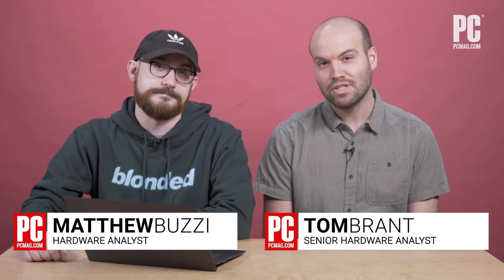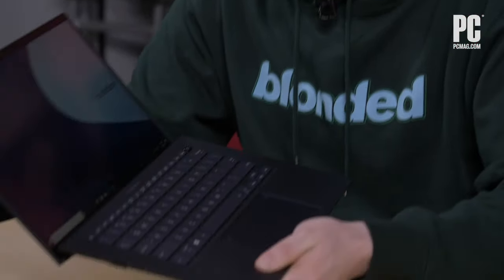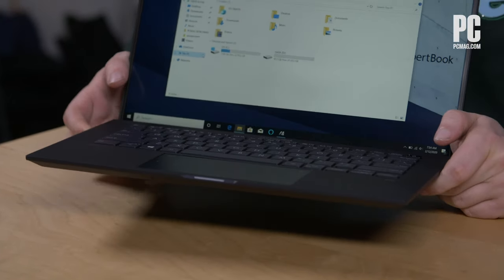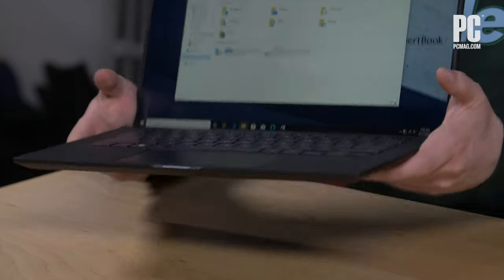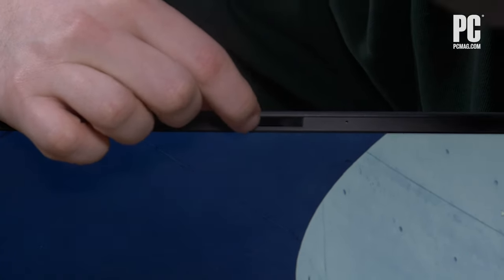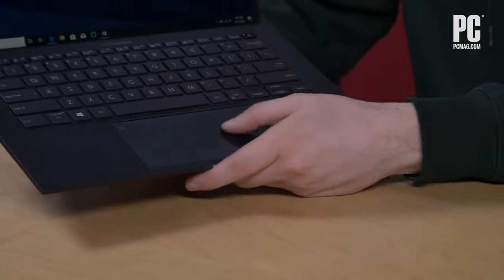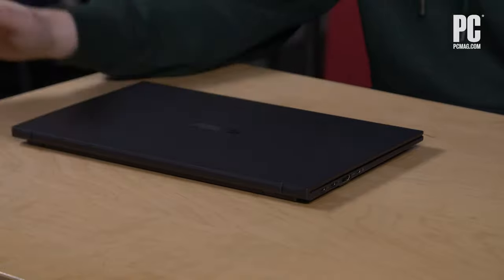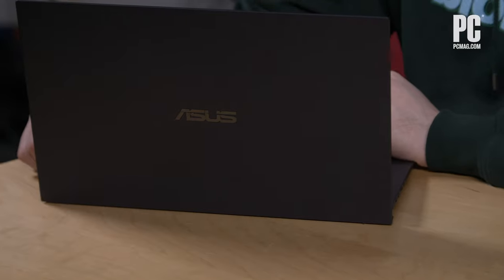Asus ExpertBook B9450 Review: Business Laptop With a Battery That Won't Die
A record-setting battery-life monster, the Asus ExpertBook B9450 is a super-light "Project Athena" business laptop with loads of handy connectivity. You can find speedier and better-built laptops, but it's a great choice for long-haul travelers.